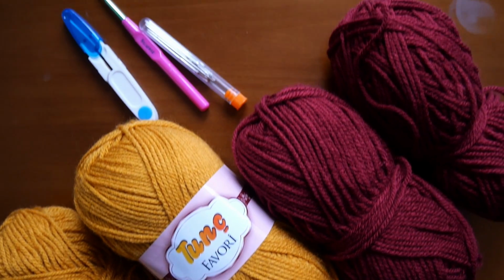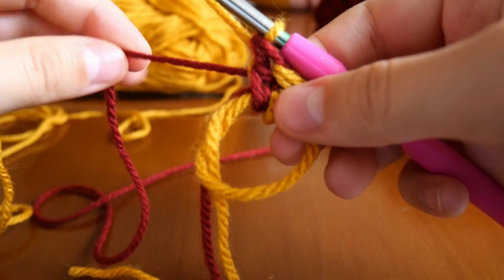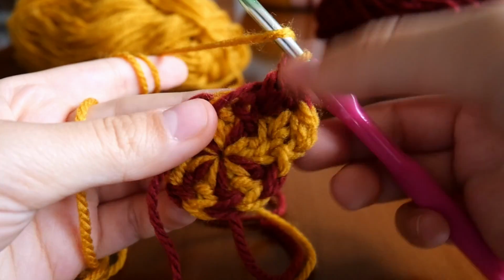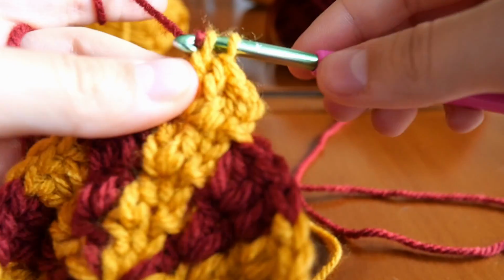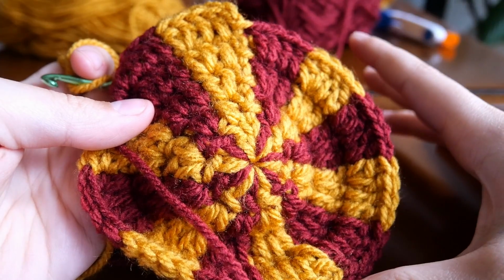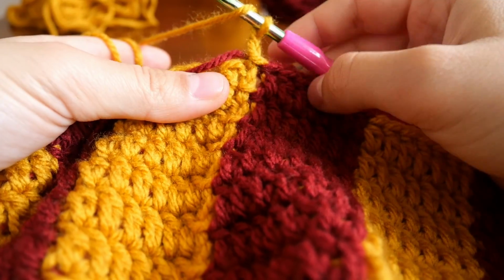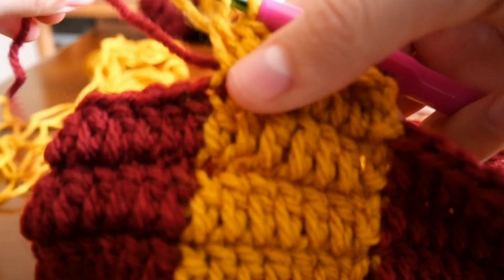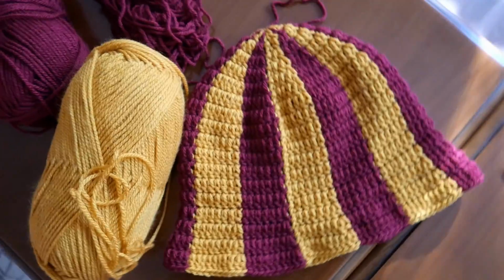HOW TO: crochet a striped bucket hat | DIY bucket hat STEP BY STEP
Hi guys! This is a free tutorial on a vertically striped bucket hat!
If you make your own striped bucket hat please tag us at @ yarnyhandmade on Instagram!